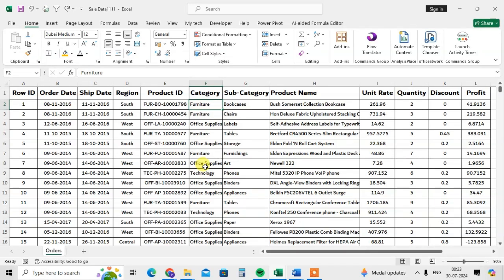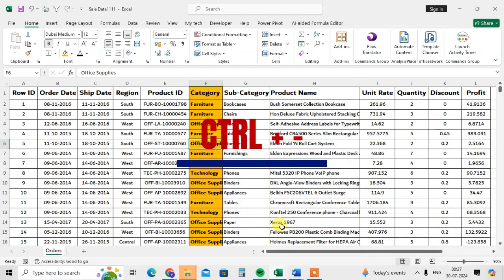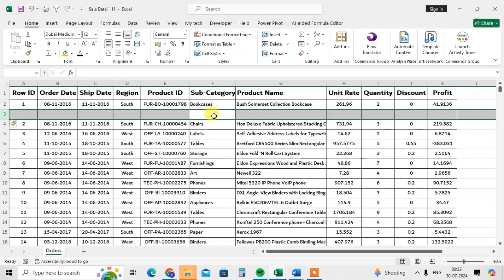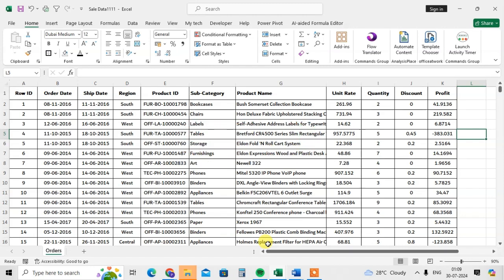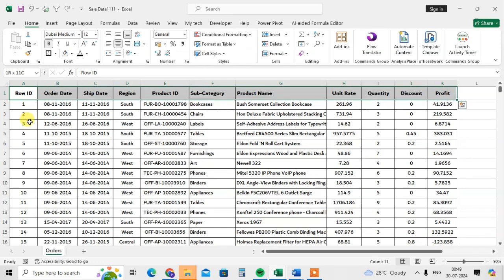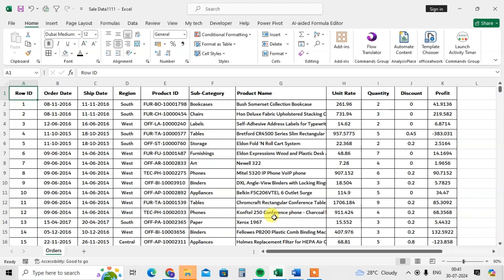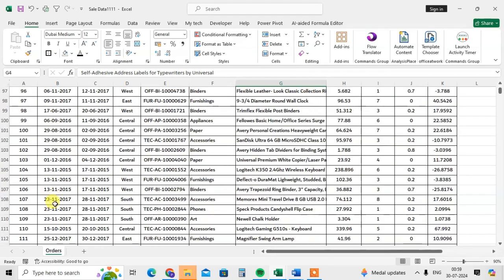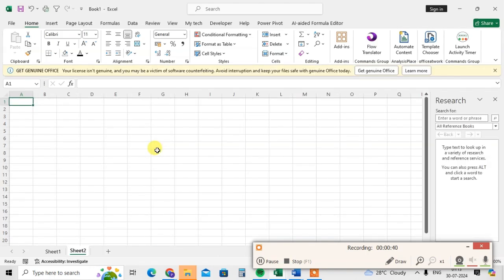10 Excel Shortcuts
10 Excel Shortcuts